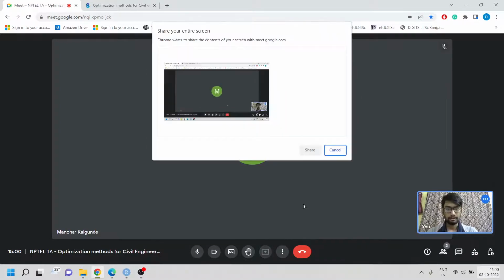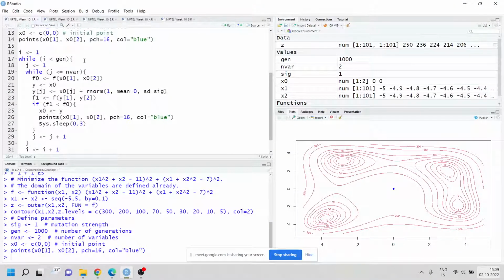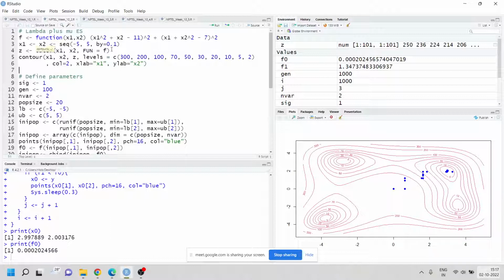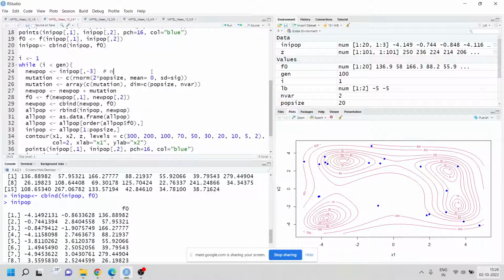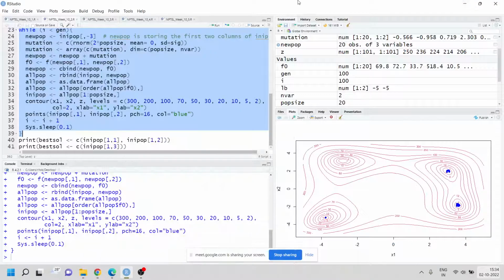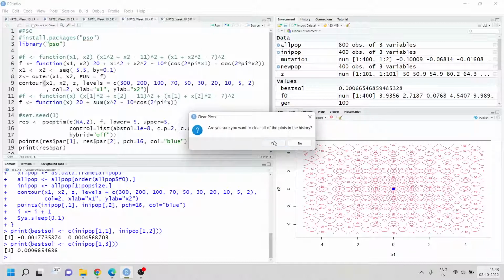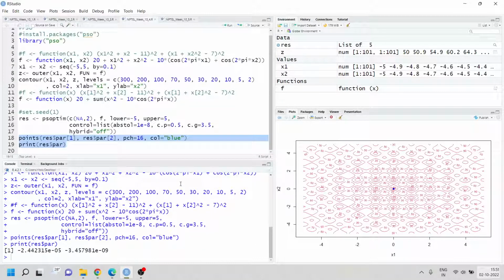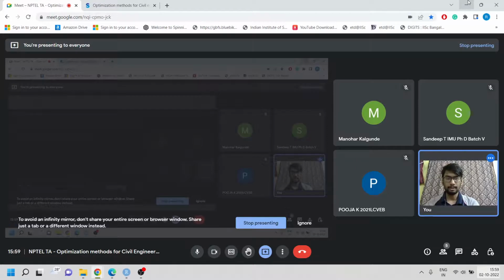Week 10 TA Session on Evolutionary Strategies using R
This video explains the techniques to solve optimization problems using Evolutionary Strategies in R programming language.